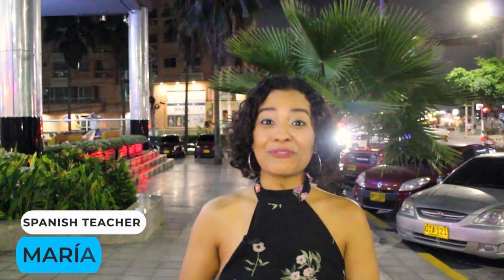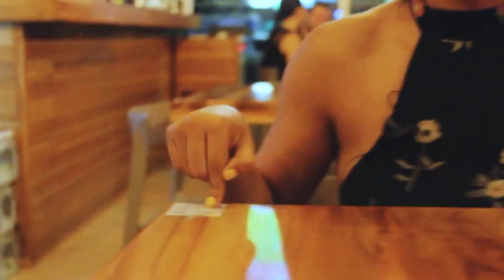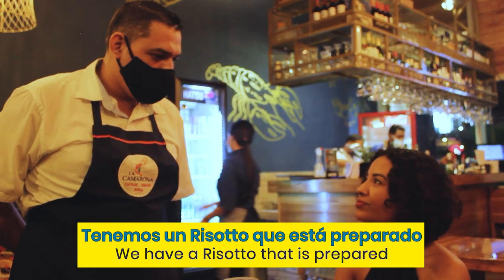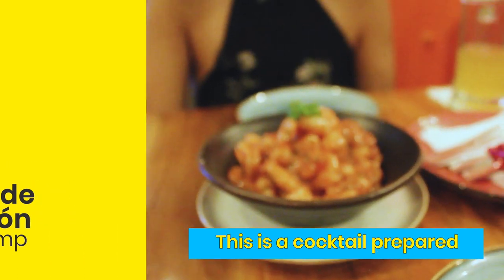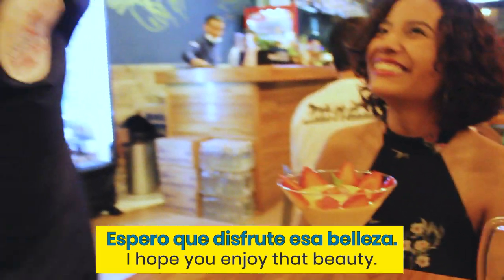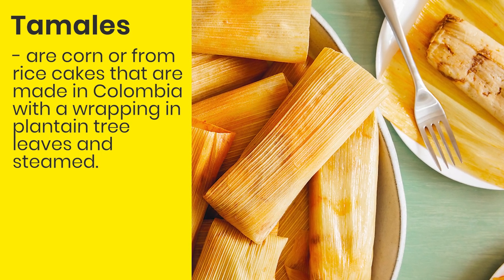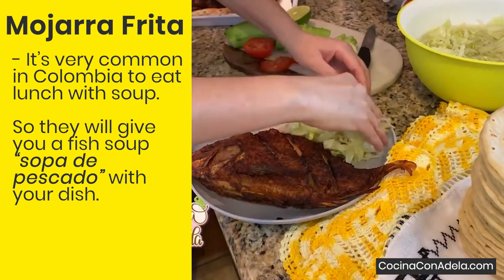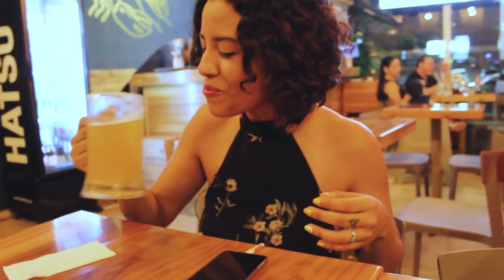How to Order Food in Colombia (Ordering Food in Spanish) 😋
Learn How to Order Food in Colombia and the most important phrases you’ll need to understand to order food like a local!

Watch María show you how Colombians speak about food with Spanish accents and expressions! You will learn Spanish, experience delicious Colombian cuisine and understand a bit more about Colombian slang.